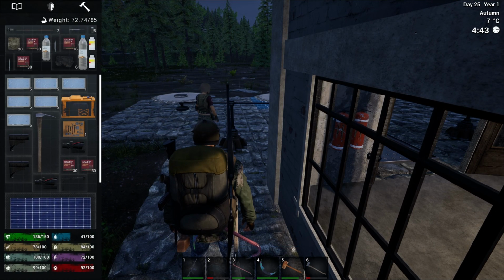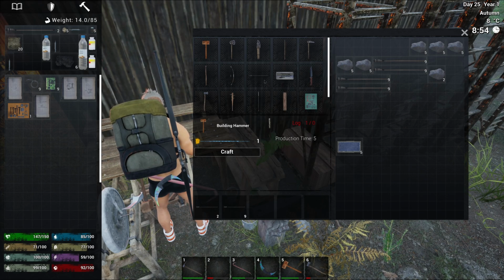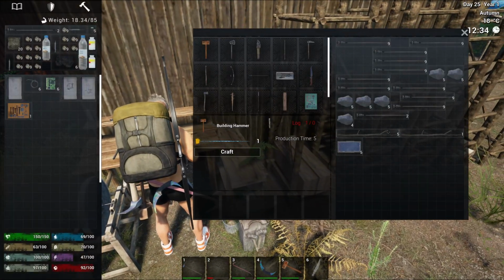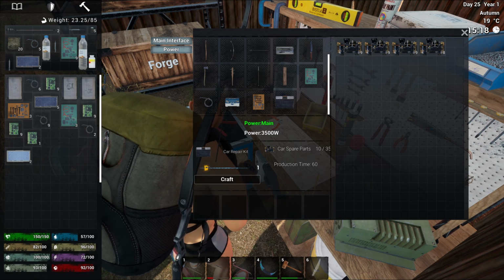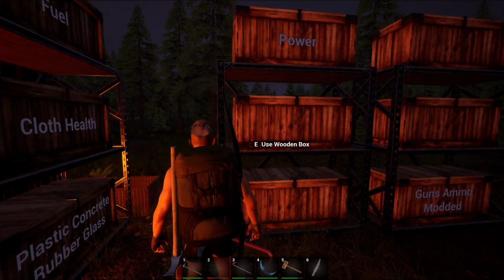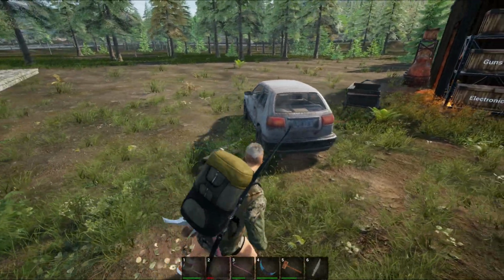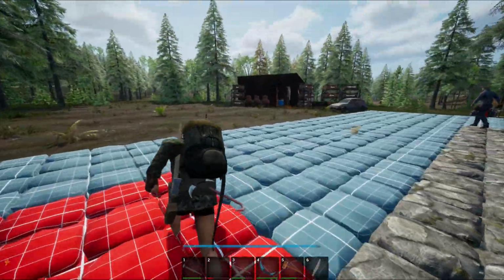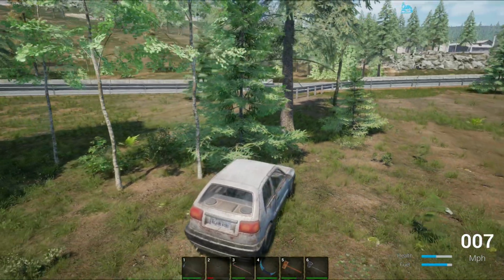No One Survived S3E15 Machining Table and Car repair Kits. Base Expansion Prep.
No One Survived S3E15 Home after raiding the Military Base and 2 Bandit Camps. Let's get a bit organized and start making Car Repair Kits using the Machining Table. Going through some of the game mechanics and Early Access game play in this Survival Craft title Solo.